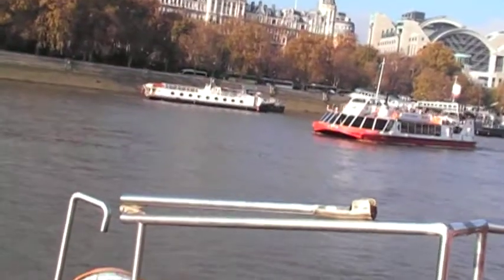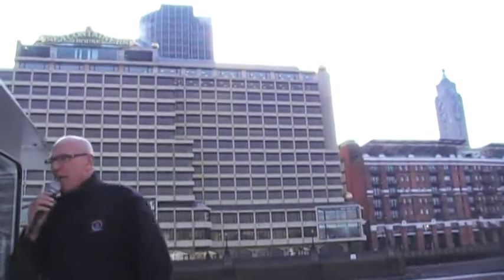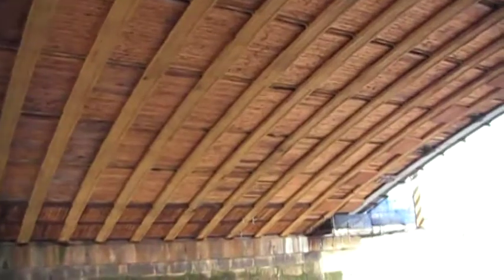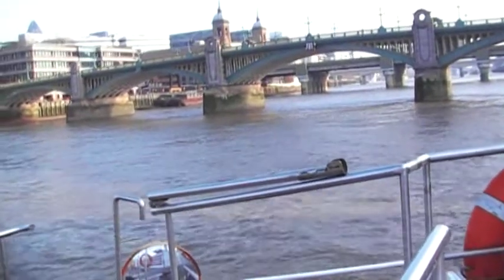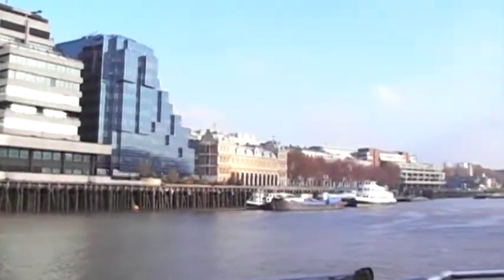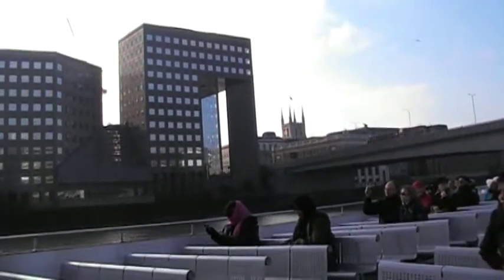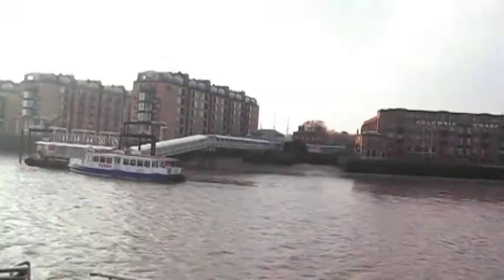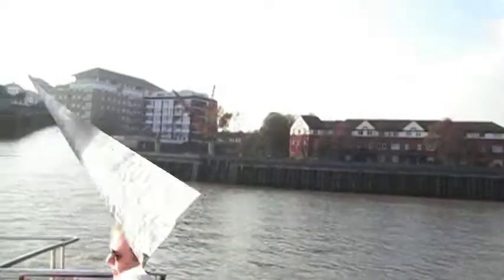CITY CRUISE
По Темза